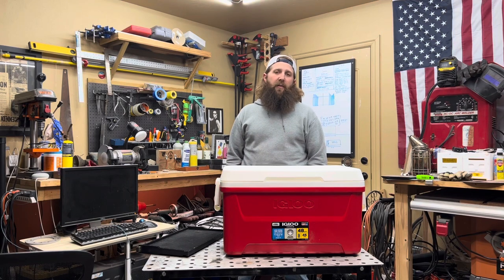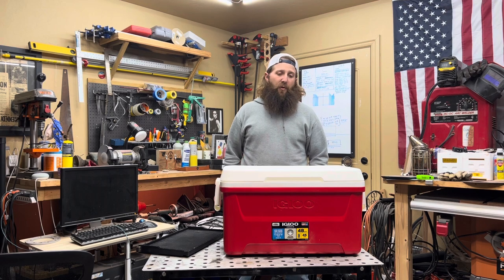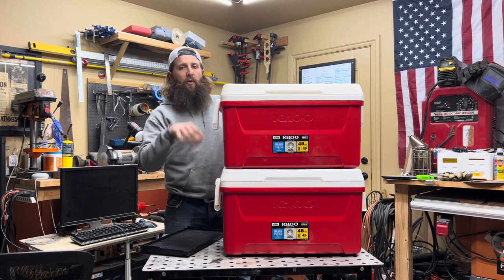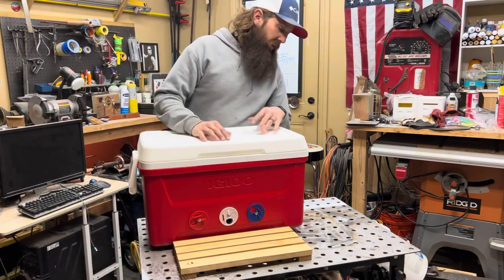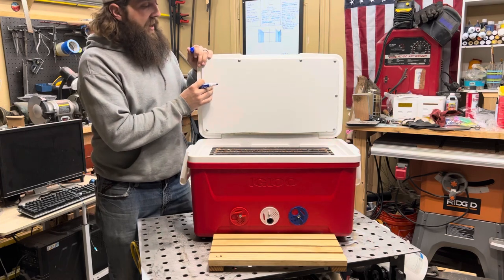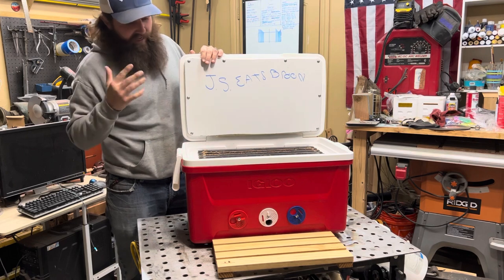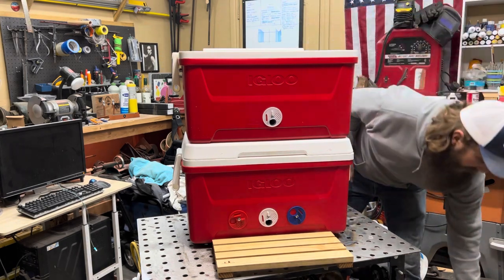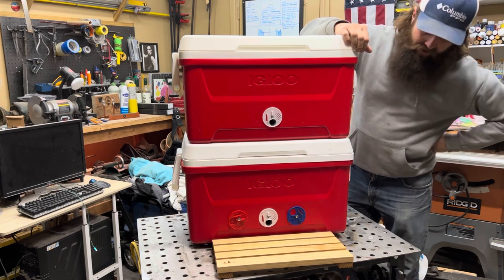The Redneck Beehive : Ice Chest Hack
Converting the ole Igloo cooler into a future bee habitat. In the coming months we will see how well it works.